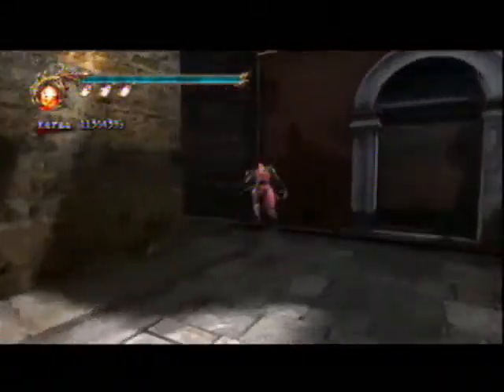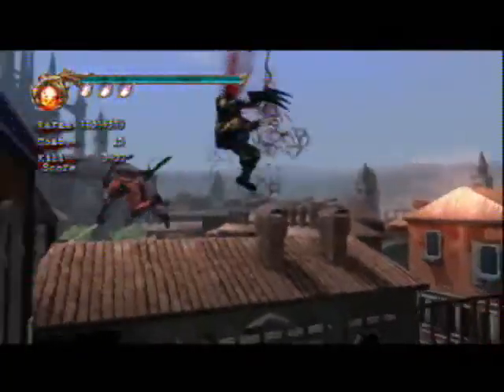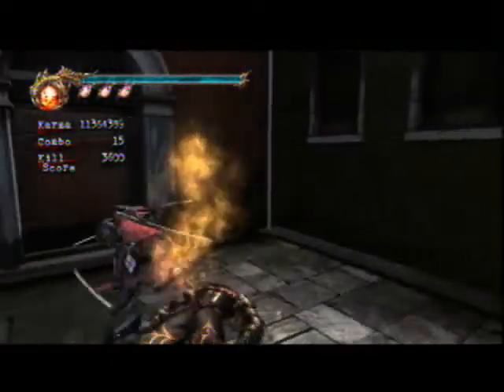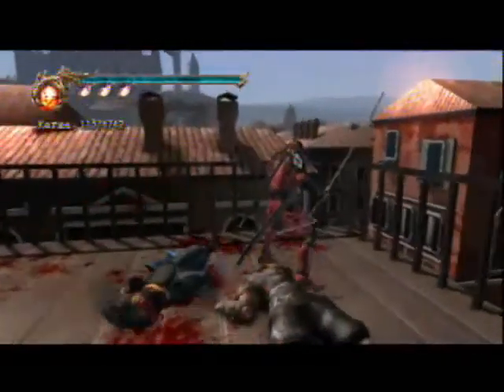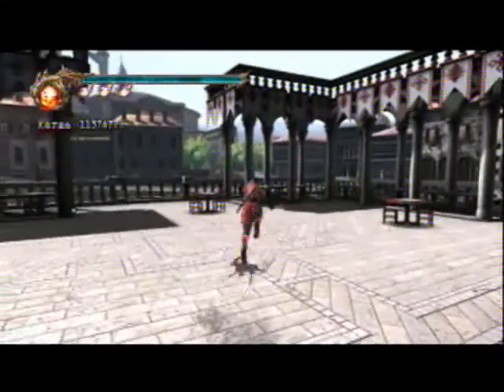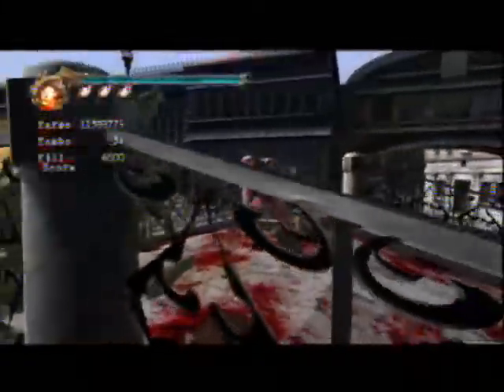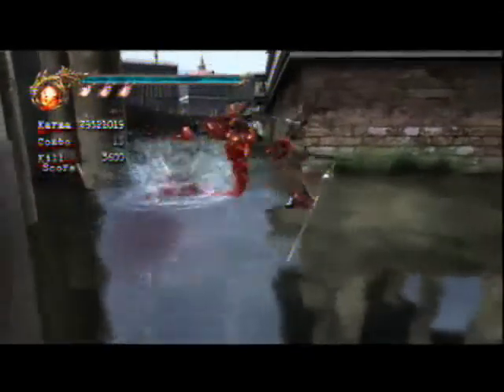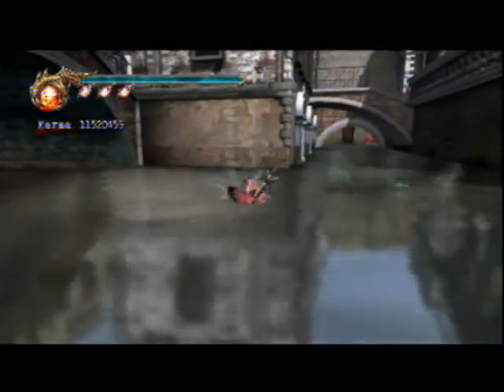Reim's Ninja Gaiden II Master Ninja Commentary Series: Chapter 5 Part 2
A complete walkthrough of Ninja Gaiden 2 on master ninja mode made by Reim.

This videos are very helpful for new players than have problems in certain parts of mentor mode or master ninja mode.

Please advice that I'm just the uploader and this videos are not mine but I have Reim authorization to upload his videos.

You can download all the videos from the following link too